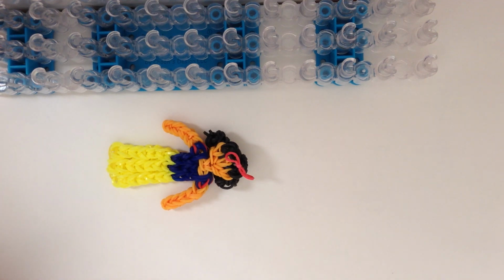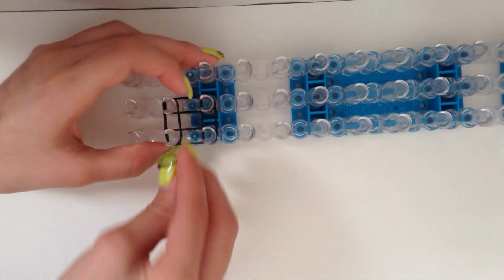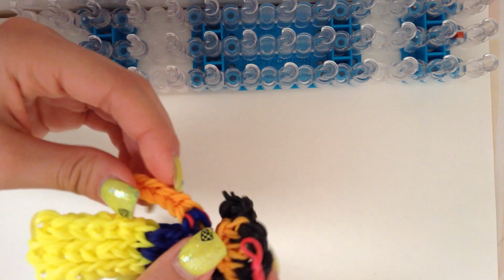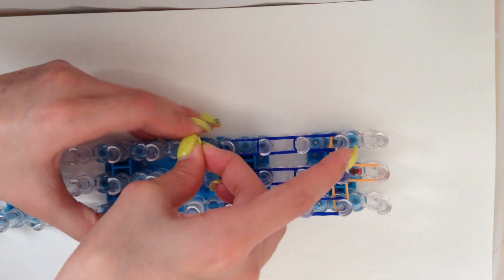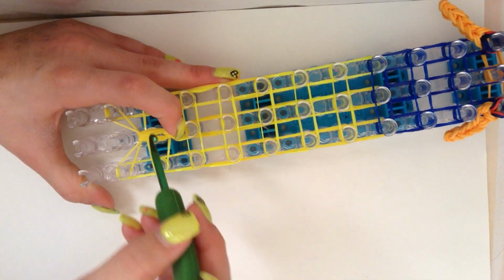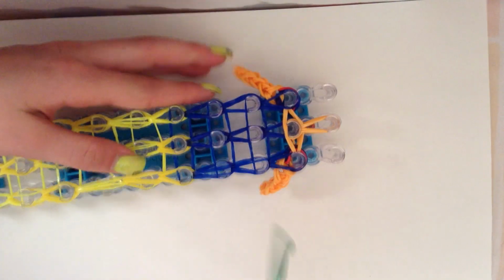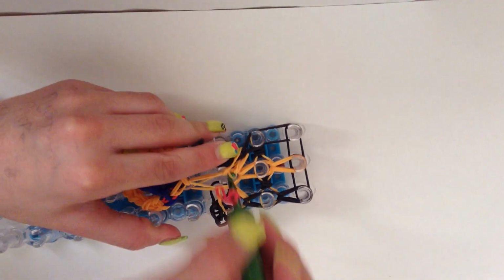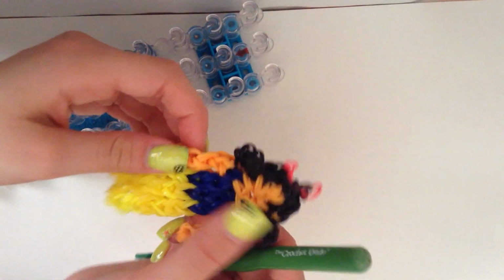How To Make A Rainbow Loom Snow White Charm; Disney Princess Series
Hi guys! Thanks so much to my subscribers, and have a fantastic day ❤️💕